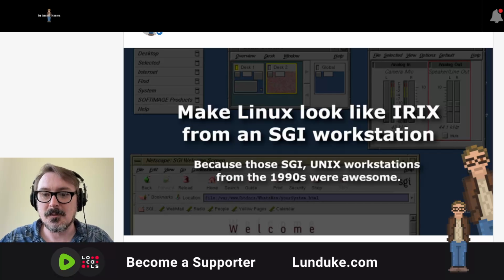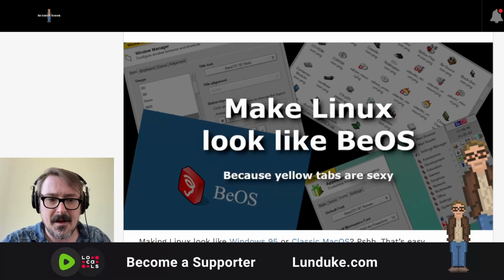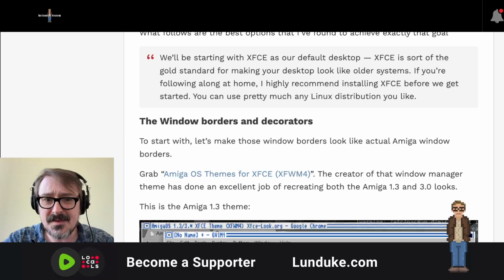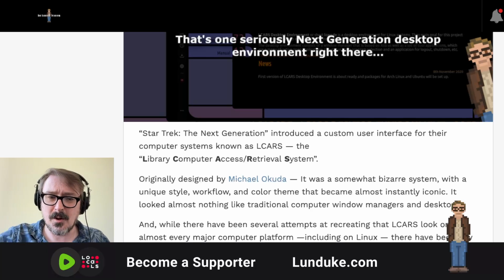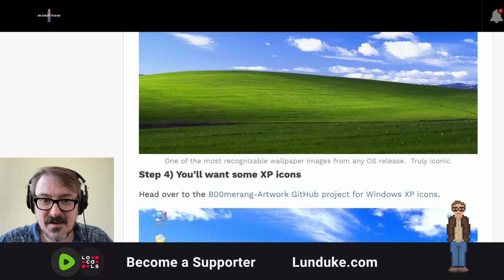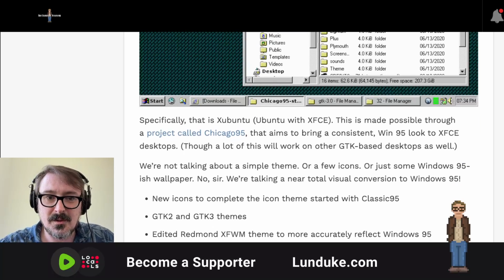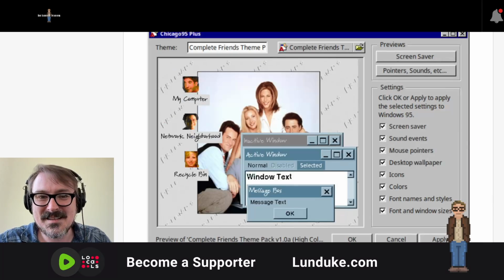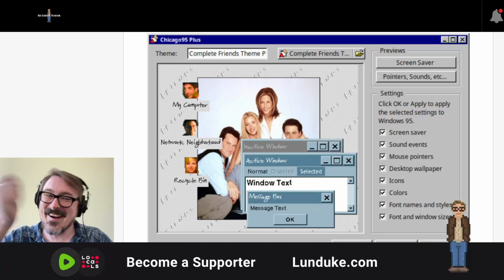Make Linux look like... ANYTHING.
Want your Linux system to look like... an Amiga?  Windows 95?  MacOS 9?  Even Star Trek LCARS?  Shoot, you can make Linux look like just about any old computer operating system you can imagine.  And it's amazing.